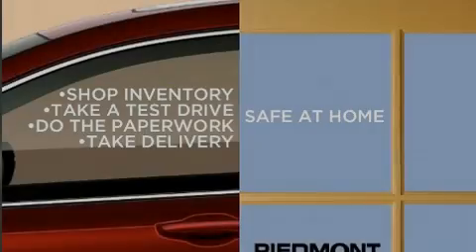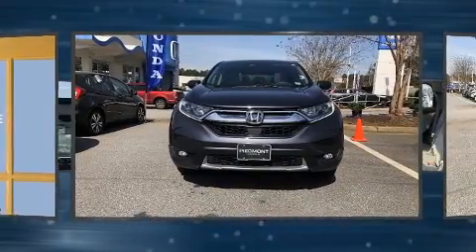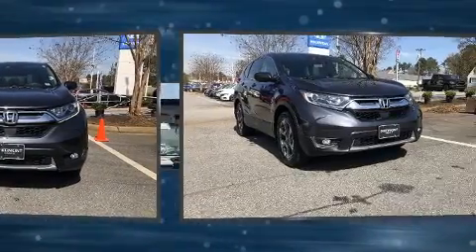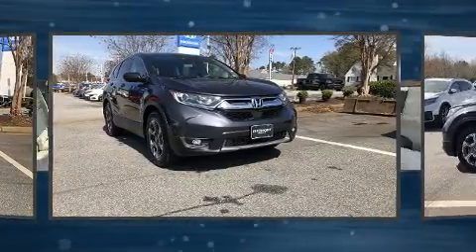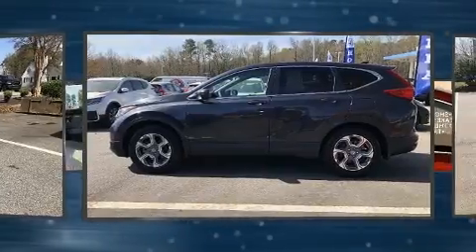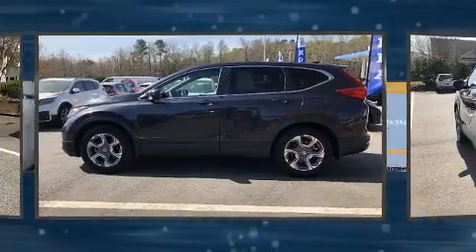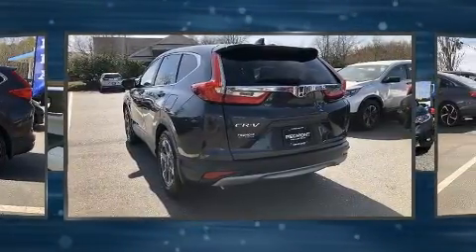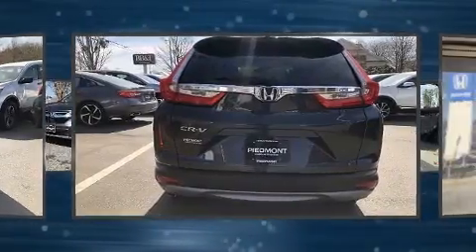2017 Honda CR-V EX 2WD w/ sunroof in Anderson, SC 29621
Piedmont Honda
4011 Clemson Blvd.

Sensibility and practicality define the 2017 Honda CR-V. With less than 30,000 miles on the odometer, this 4 door sport utility vehicle prioritizes comfort, safety and convenience. Under the hood you'll find a 4 cylinder engine with more than 170 horsepower, and for added security, dynamic Stability Control supplements the drivetrain. A turbocharger is also included as an economical means of increasing performance. Honda infused the interior with top shelf amenities, such as: delay-off headlights, speed sensitive wipers, a trip computer, a blind spot monitoring system, automatic temperature control, turn signal indicator mirrors, and 1-touch window functionality. For drivers who enjoy the natural environment, a power moon roof allows an infusion of fresh air. Audio features include an AM/FM radio, steering wheel mounted audio controls, and 6 well positioned speakers. Passengers are protected by various safety and security features, including: dual front impact airbags, front side impact airbags, traction control, brake assist, ignition disabling, and 4 wheel disc brakes with ABS. Adaptive cruise control maintains a pre set distance behind the car ahead of you, simplifying highway driving and enhancing safety. This vehicle has achieved Certified Pre-Owned status, by passing Honda's comprehensive certification process, including an exhaustive 150-point inspection! We have a skilled and knowledgeable sales staff with many years of experience satisfying our customers needs. We'd be happy to answer any questions that you may have. Come on in and take a test drive!